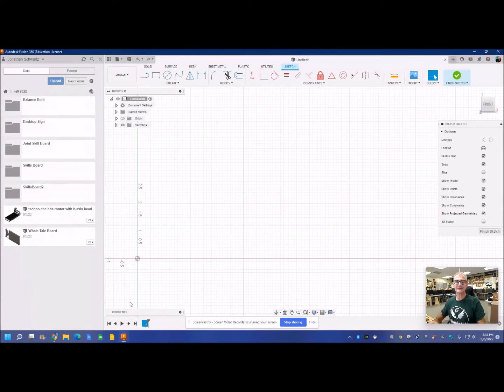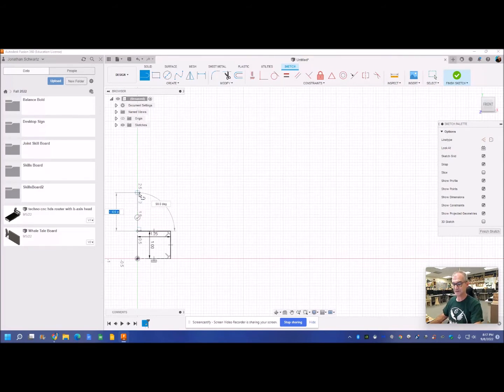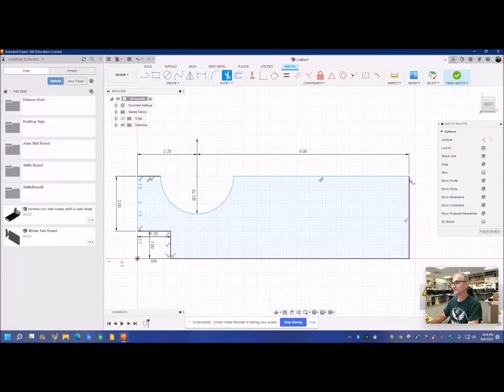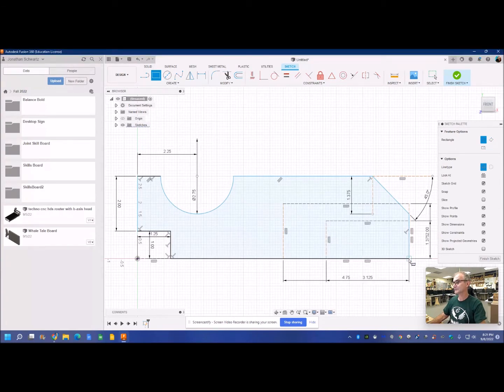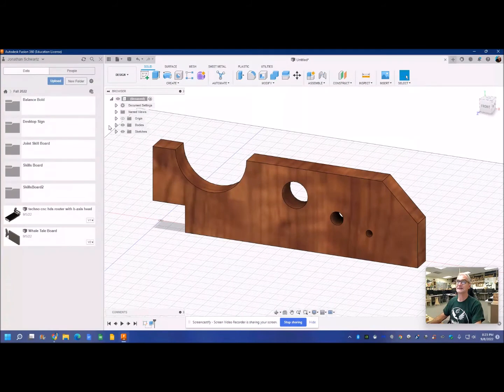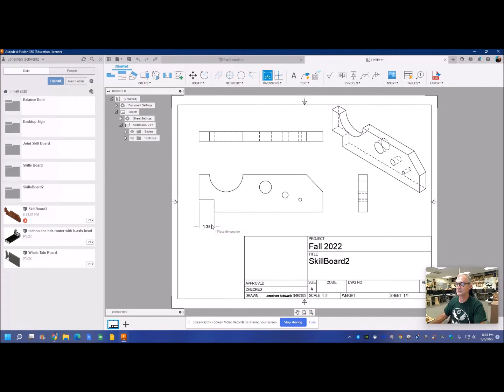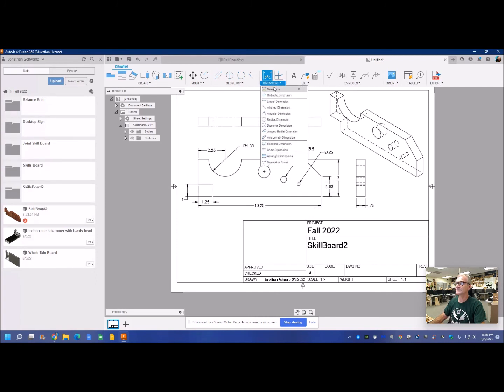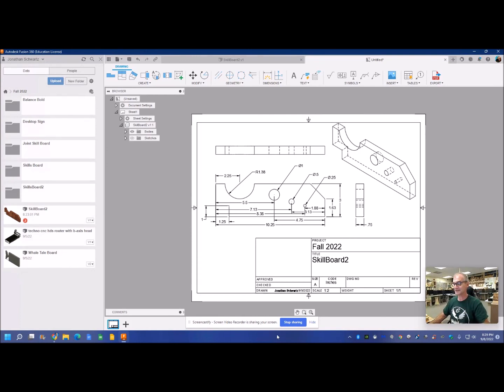Fusion 360 Tutorial Skills Board #2 with Drawing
I go over how to draw a single part with only one component in Autodesk  Fusion 360. After creating the sketch, we extrude it to make it a solid and create working drawings from our model. We create both a multiview drawing with an isometric in the upper corner.